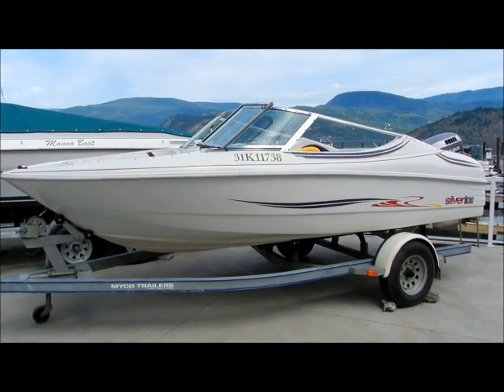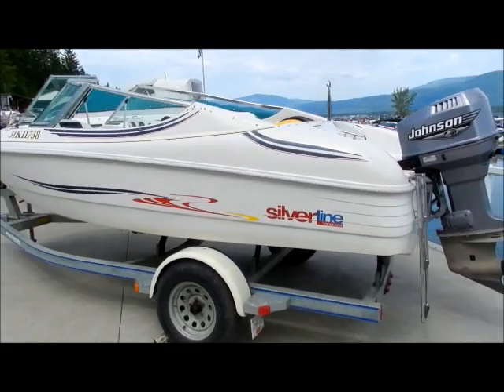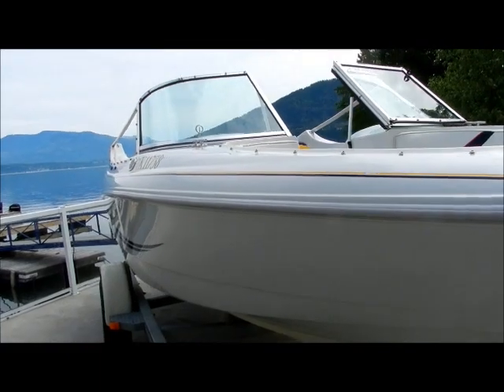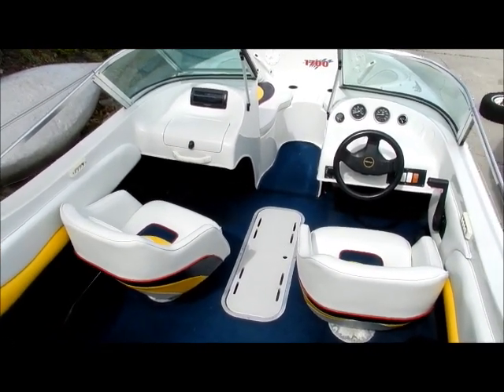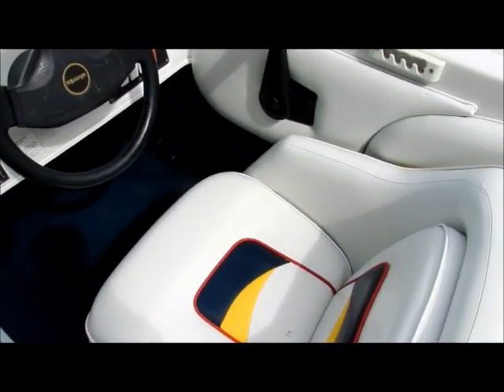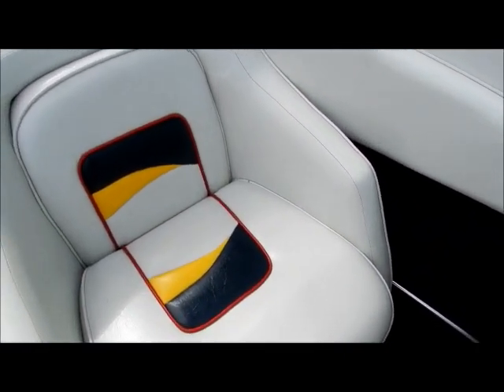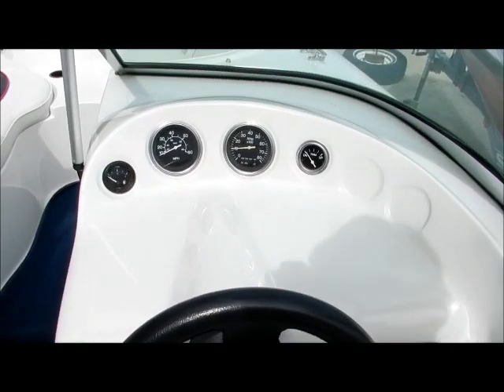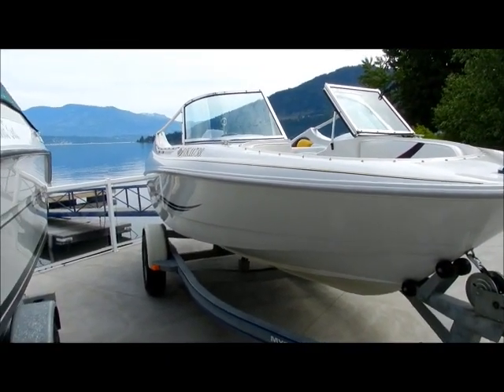1997 Silverline 1700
This is a cute little runabout that suits an older couple or young family looking at getting into boating. The boat is in overall great shape. Mechanically inspected and detailed it has come up really clean. Appears to be a low hour boat but there is no hour meter. Runs well, and has the convertible covers you see in the pictures It has a ski tow bar and the basic safety gear inside.